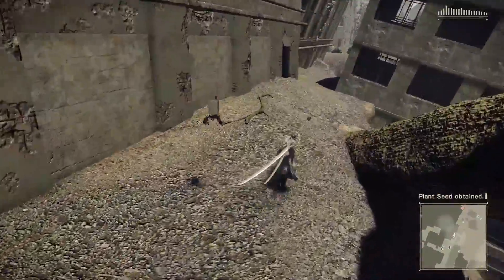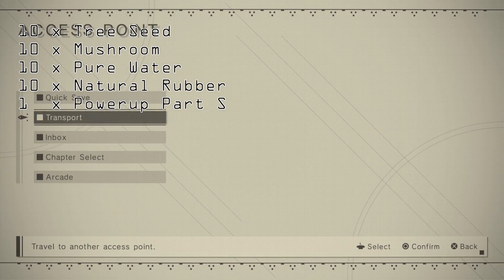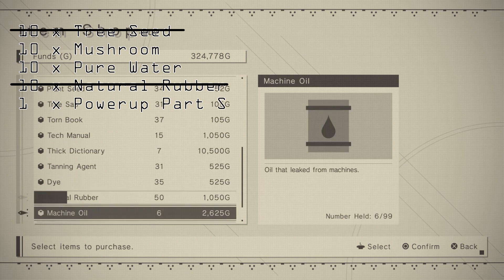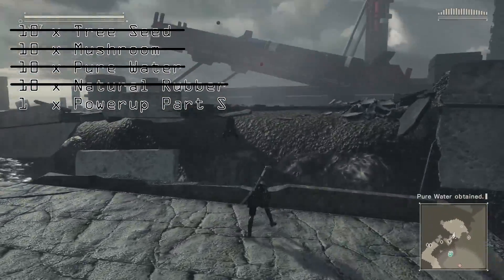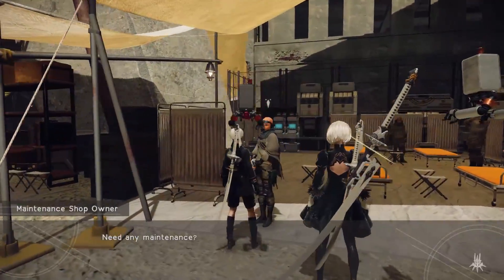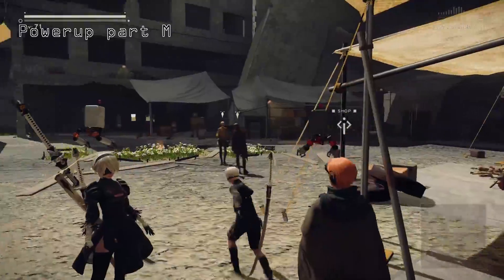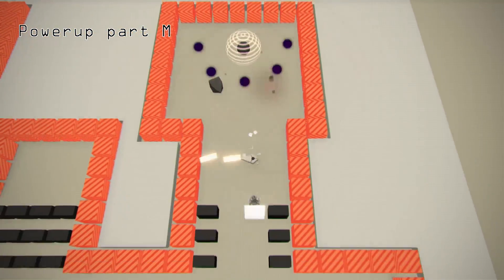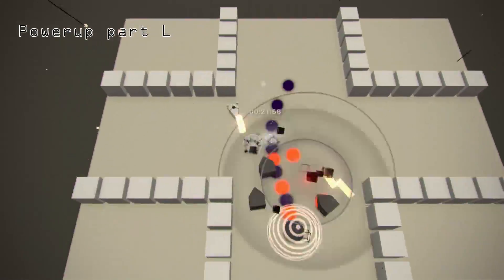Nier Automata: Upgrading Pod a from level one to Max level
A short guide detailing where to get all the items for upgrading Pod a to it's max level.

Level 2 resources
0:42 Tree Seed, Natural Rubber
1:11 Mushrooms
1:22 Pure Water
1:32 Powerup Part S

Level 3 & 4 resources
2:02 Plant Seed, Eagle eggs, Tanning Agent, Filler Metal
2:14 Tree Sap, Giant Eggs, Dye, Machine Oil
2:34 Powerup Part M
3:10 Powerup Part L

For those not on the third playthrough
Tree Seeds - City ruins
Natural Rubber - Factory
Plant Seed - Forest
Tanning agent - City ruins
Filler Metal - Factory
Tree Sap - Forest
Dye - City ruins
Machine Oil - Factory